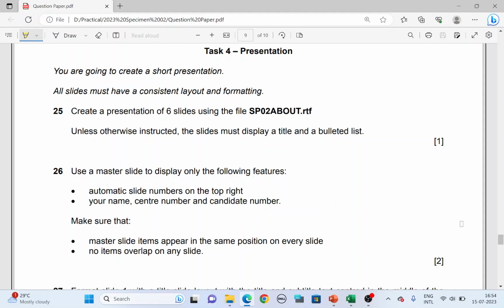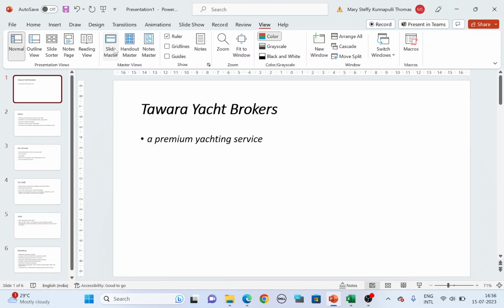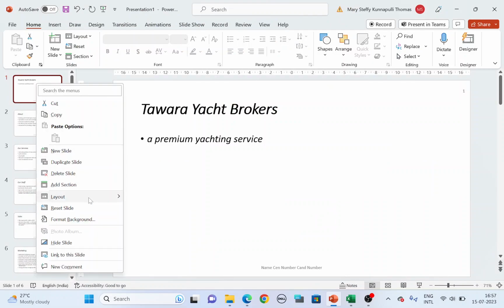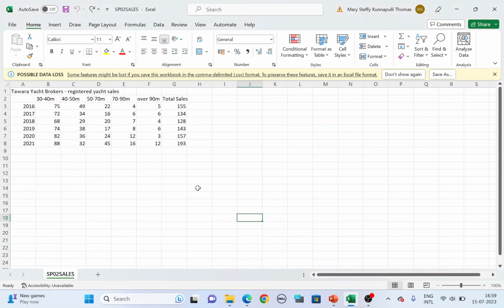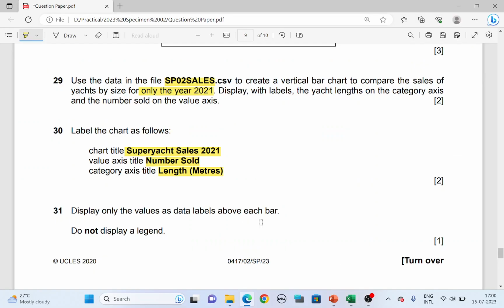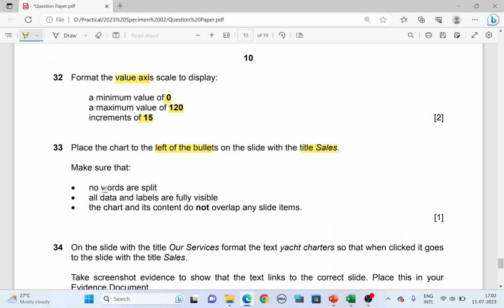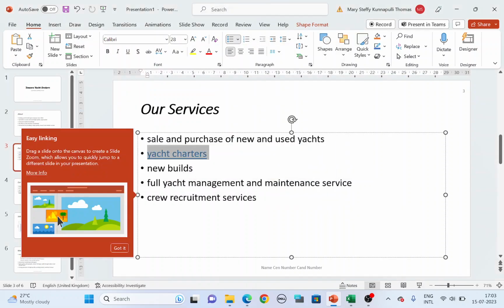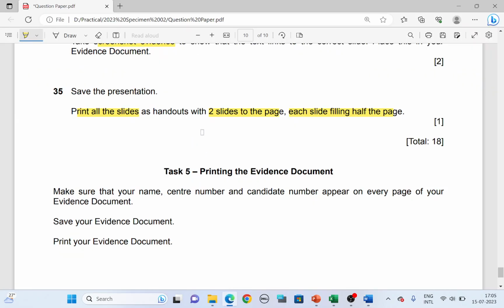0417 ICT Specimen 2023 Paper 2 Presentation (MS PowerPoint)